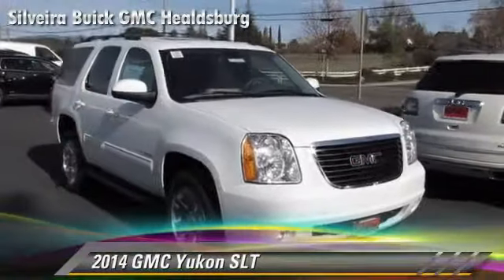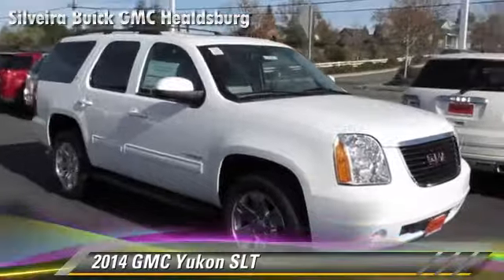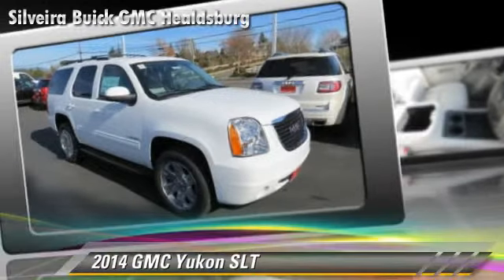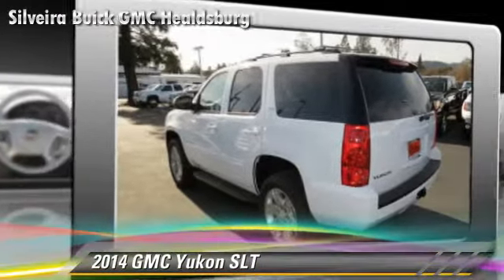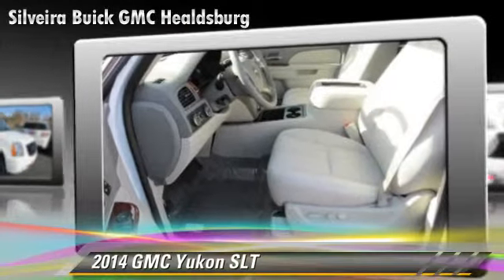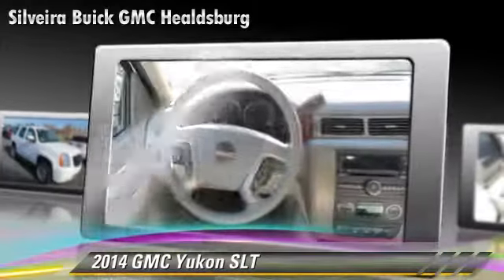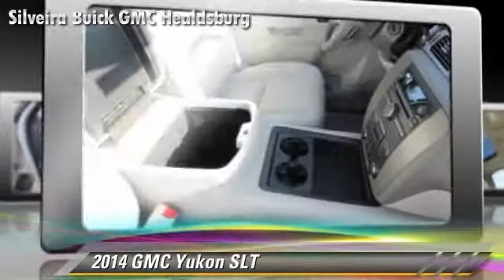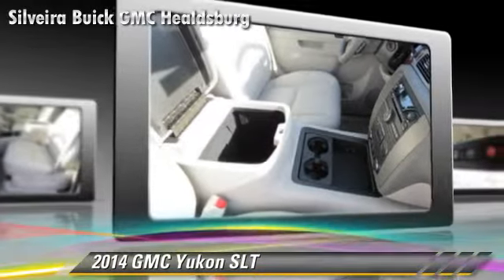Silveira Buick GMC Healdsburg, Healdsburg CA 95448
[DFIN:3:2855142:I:2811:33356DC7:3955993d9d18294c870d0e7f8f05dabd]